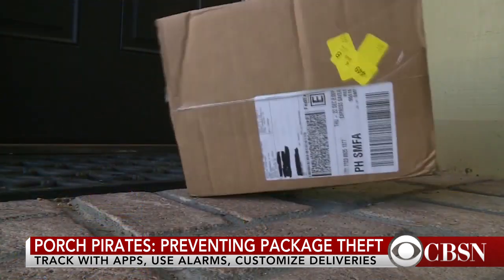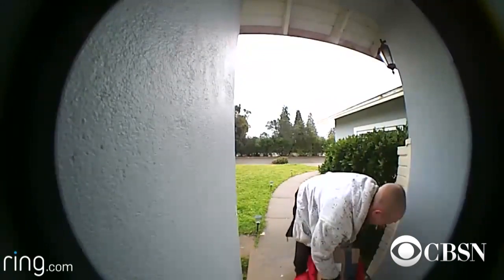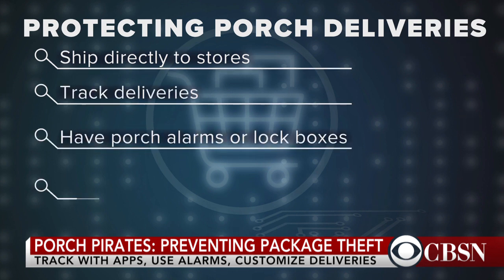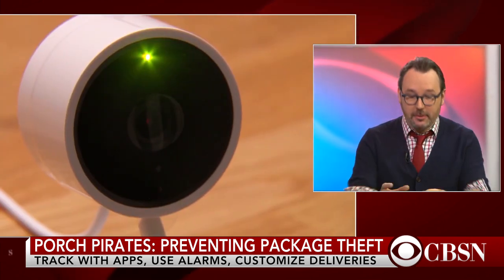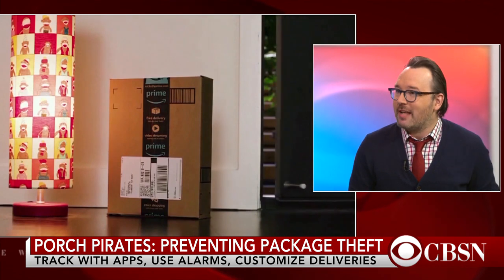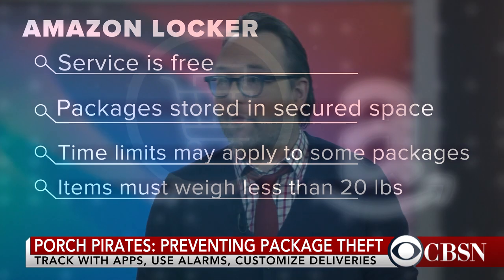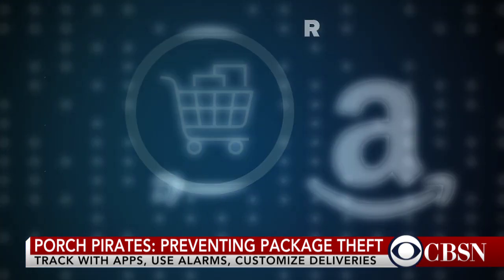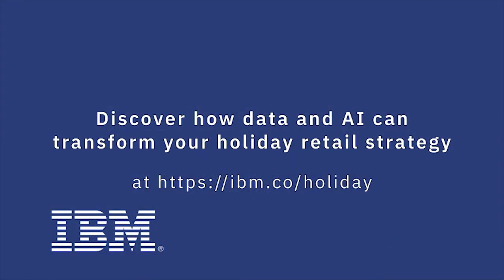Preventing package theft during the holidays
Millions of Americans are anticipating a surge of home deliveries from online purchases during the holiday season. But with that comes the threat of porch pirates -- thieves who steal packages from doorsteps. CNET section editor Dan Ackerman joins CBSN with some essential tips on how to protect your package deliveries from theft, especially during the holiday season.